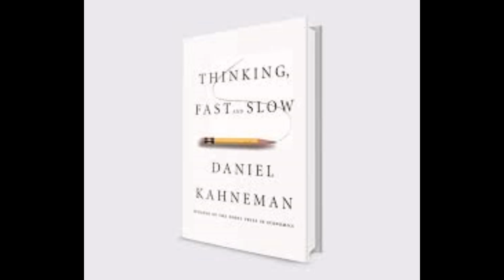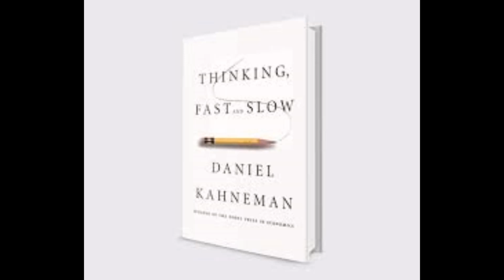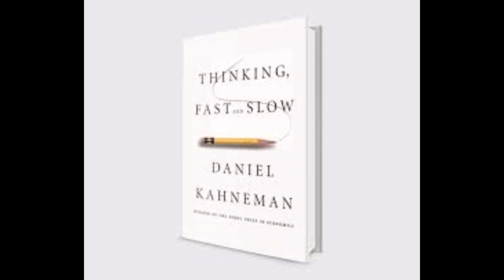Thinking, Fast & Slow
"Thinking, Fast and Slow" by Daniel Kahneman is a captivating exploration of the two systems of thinking that shape our decision-making processes and influence our behavior. With remarkable insight and expertise, Kahneman, a Nobel laureate in economics, reveals the intricacies of human thought and unveils the biases and errors that often lead to irrational choices.

The book introduces the concept of two thinking systems: System 1, the fast and intuitive mode, and System 2, the slow and deliberate mode. Kahneman delves into the cognitive biases that affect our judgment, including confirmation bias, availability bias, and anchoring bias. He challenges the traditional economic model of rational decision-making by presenting prospect theory, which shows how people's decisions are influenced by their perception of potential gains and losses.

Kahneman dissects various heuristics and mental shortcuts that System 1 relies on, such as the representativeness and availability heuristics. He explores the concepts of loss aversion, overconfidence, and the planning fallacy, shedding light on how these biases shape our decision-making.

The book also discusses the power of framing and priming in influencing our choices, as well as the phenomenon of the endowment effect, where people overvalue what they possess. Kahneman skillfully explains regression to the mean and its implications in various domains.

With its comprehensive analysis and real-world examples, "Thinking, Fast and Slow" offers readers a profound understanding of the flaws in human judgment. It serves as a guide for recognizing and navigating these biases, empowering individuals to make wiser decisions and exercise critical thinking. This engaging and enlightening work is an invaluable resource for anyone seeking to unravel the mysteries of the human mind and enhance their decision-making abilities.

for more book is available in amazon.com